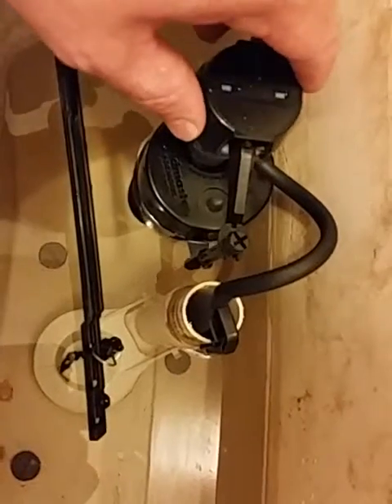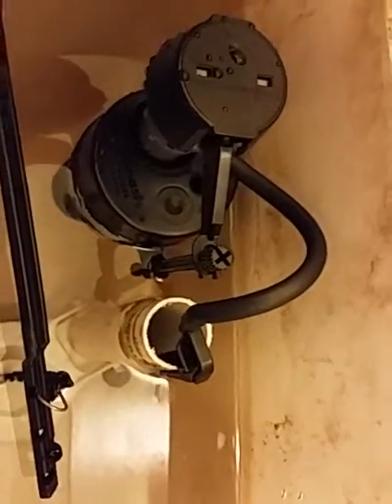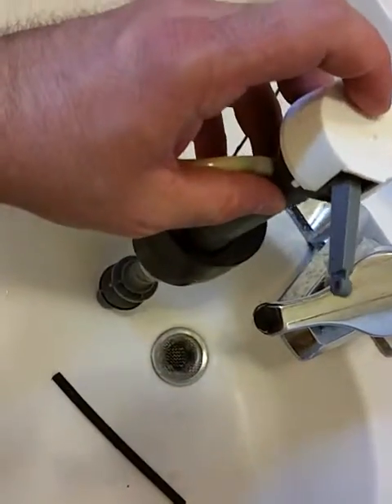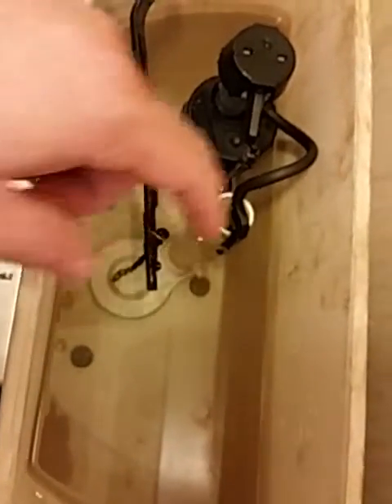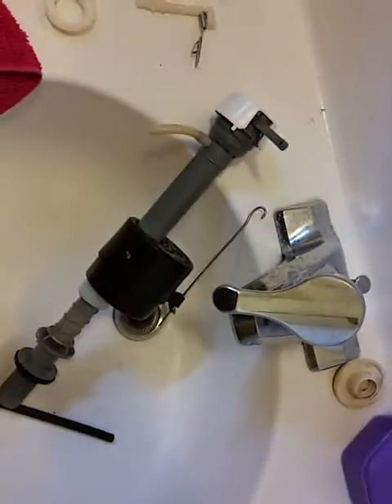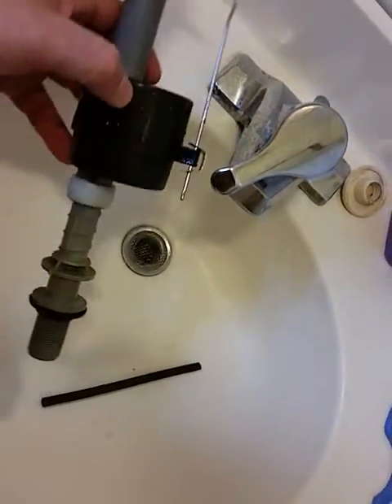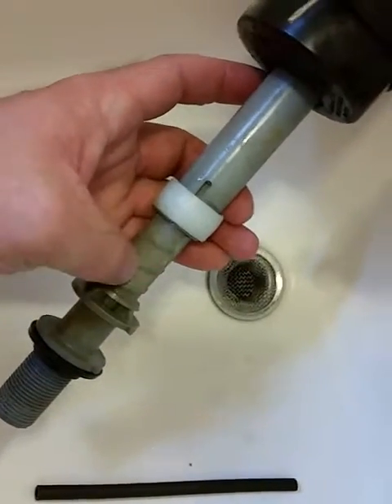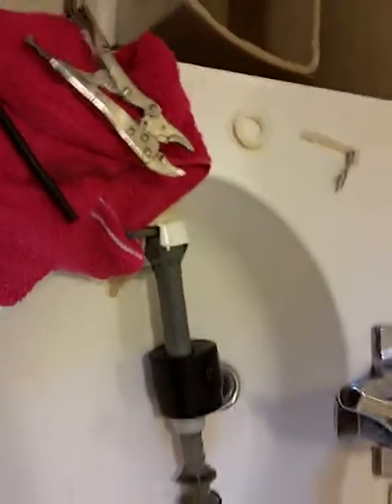How to Replace Toilet Tank Fill Valve Video